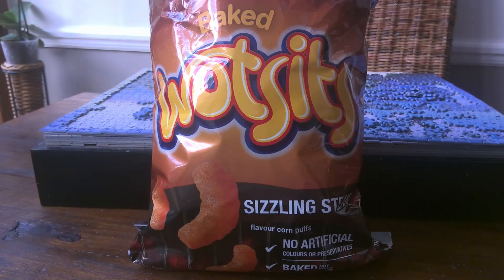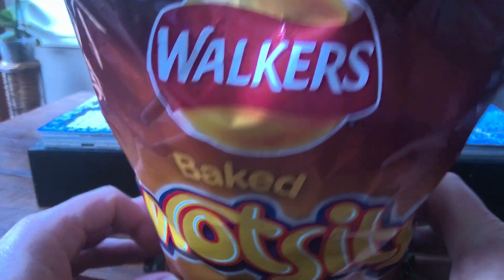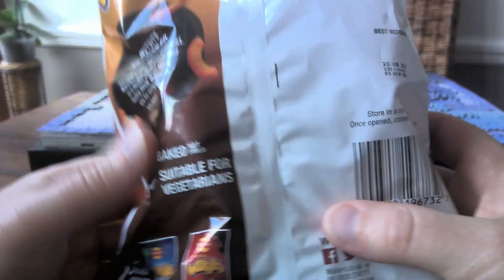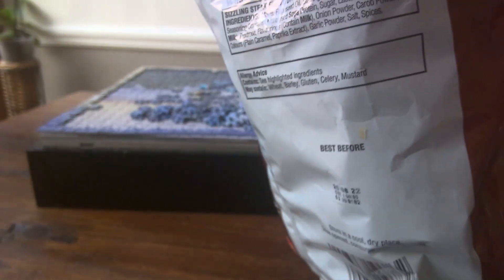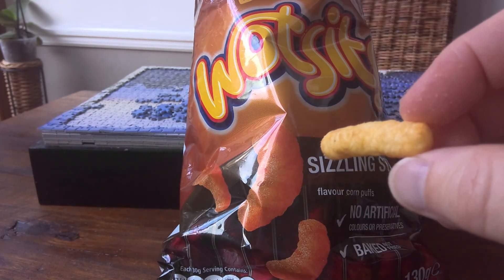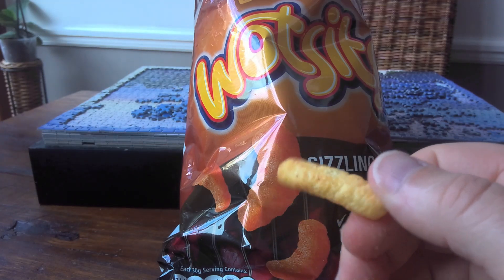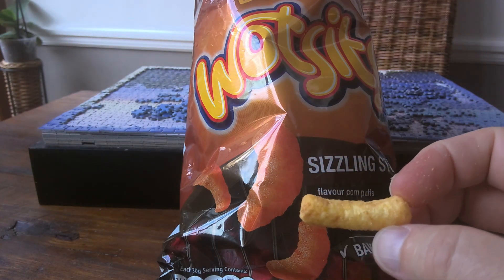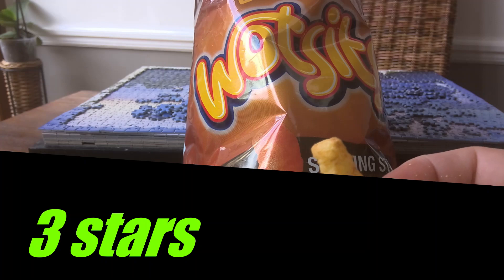Crisplife - Walkers Wotsits Steak crisp review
Walkers Wotsits Steak crisp review.   How do these match up with the cheese flavour?